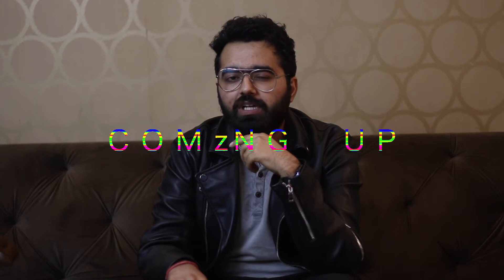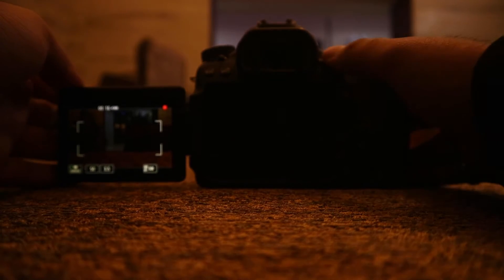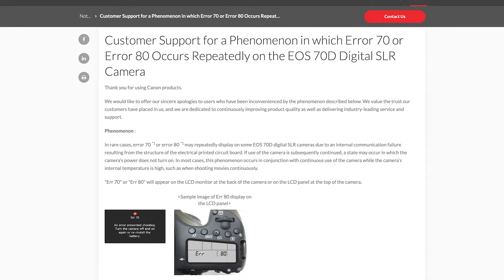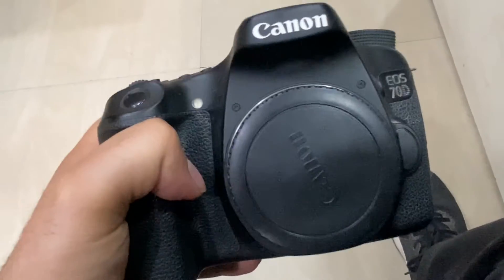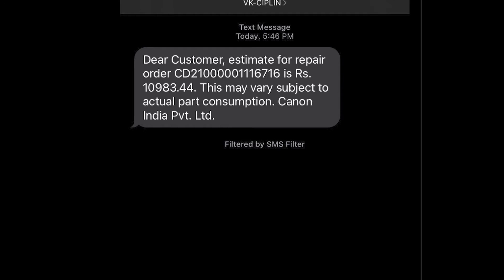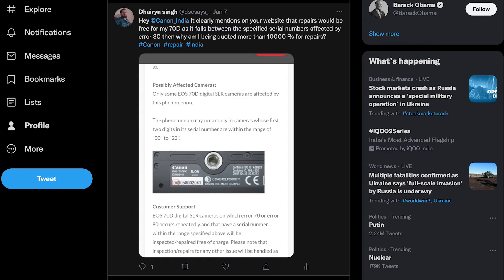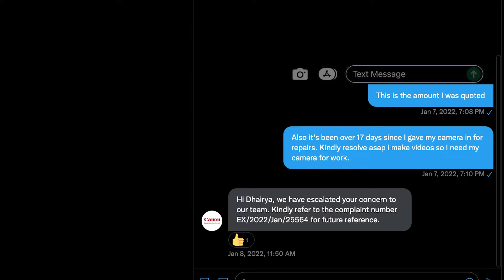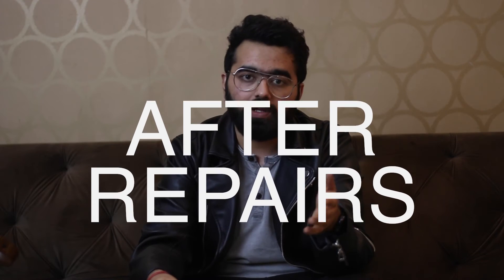How i got my camera repaired for free from Canon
The entire exchange between me and canon during this conversation was much longer than mentioned in the video and also they contacted me after 17 days of submitting the camera (not 10). But nothing works at a fast pace in our country , we know that very well. Canon customer service is pretty good!

☑️My Camera
☑️My main lens
☑️My second lens